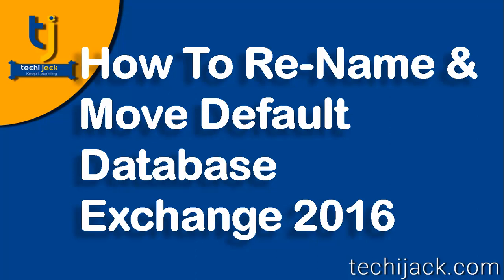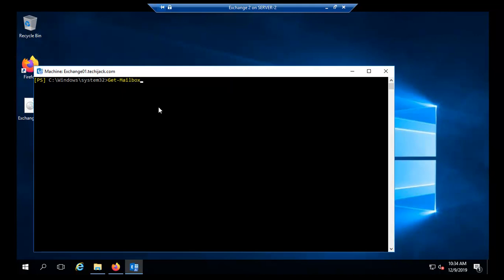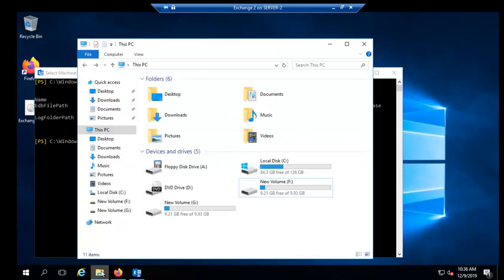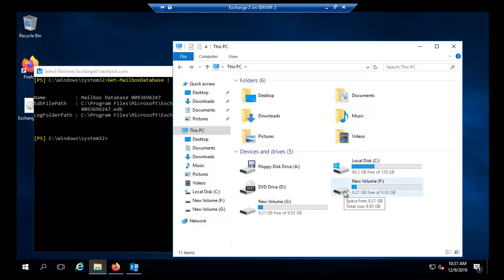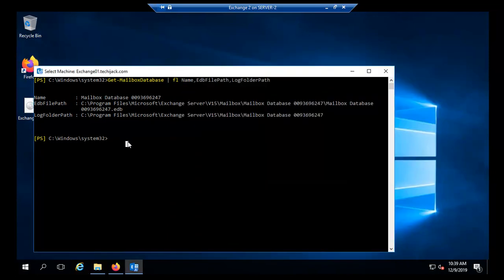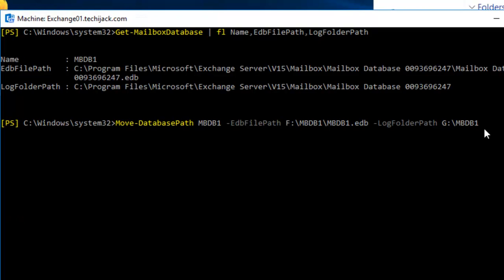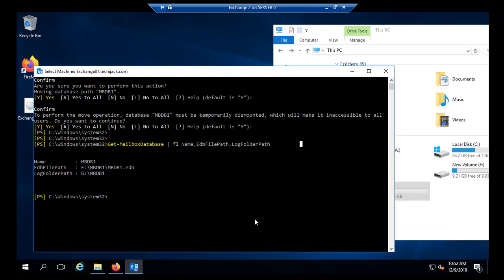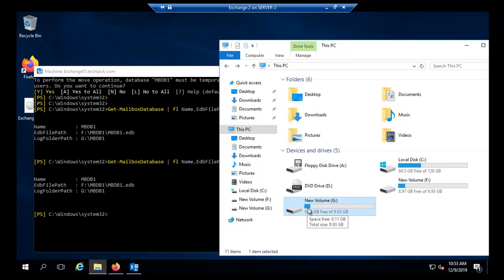How To Rename And Move Exchange Database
Description: In this Exchange Training Video, you will come to know why it is necessary to change the default database location in the exchange server.

Therefore, you will also come to know how to rename exchange database name, and how to move the exchange 2016 database to another drive.

To move the database to a different location is a best practice in exchange server and the exchange admin should consider this database renaming and moving before he/she creates any user mailbox to its exchange server.

For best practice move exchange log files and edb files to a different drive.

the command used to get, rename and move exchange 2016 database To another drive are below.

Get-MailboxDatabase | fl Name,EdbFilePath,LogFolderPath
Set-MailboxDatabase "default database name" -Name "new desired name"
To move exchange database
Move-DatabasePath MBDB1 -EdbFilePath F:\MBDB1\MBDB1.edb -LogFolderPath G:\MBDB1

I assure you, after watching this exchange 2016 tutorial completely, you will be successfully able to move mailbox location in exchange 2016About This Channel